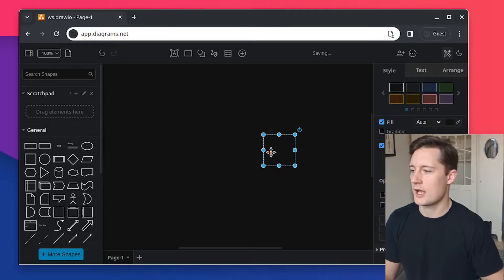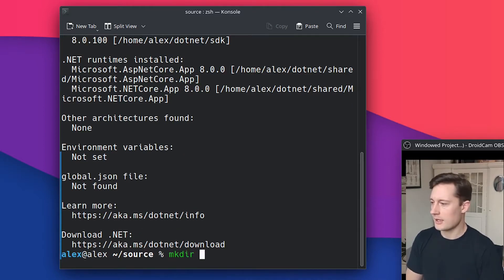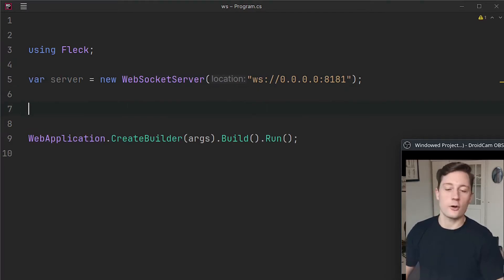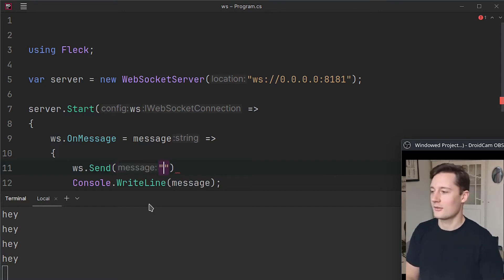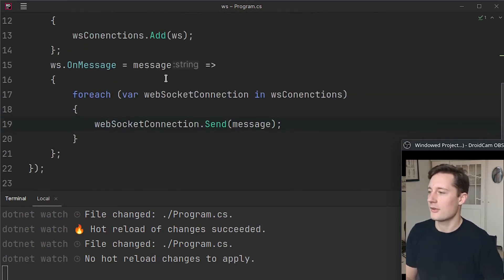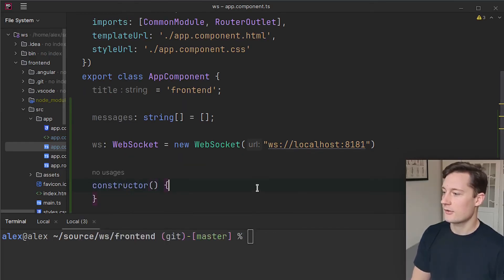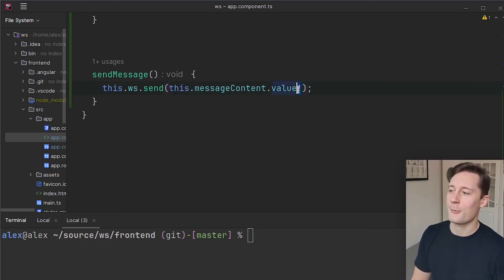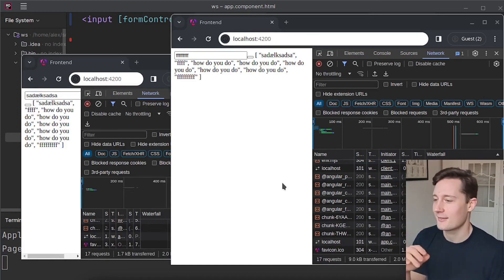Making A WebSocket Server With .NET 8🧑‍💻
Source code (Link to exact source code by the end of the video)

Preliminary knowledge:
- Basic knowledge about Web and APIs
- Basic C# knowledge
- Basic CLI skills (shell commands like cd, mkdir, ls ...)
- For making the small client app: Basic Angular knowledge

TIMESTAMPS:
00:00 What are WebSockets?
02:08 .NET WebSocket Server
06:32 WebSocket Communication
09:42 Broadcasting Data
11:54 WebSocket Client App
17:48 Final product